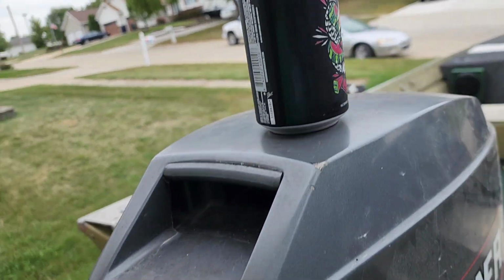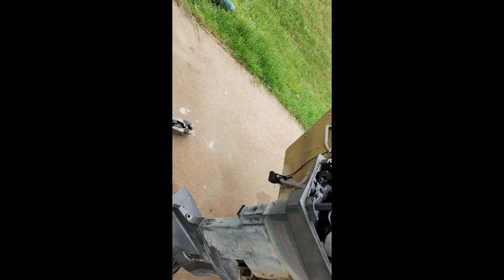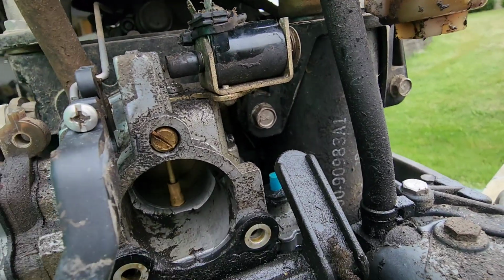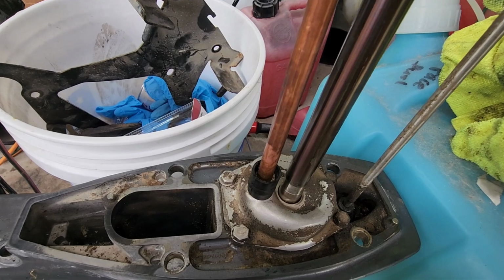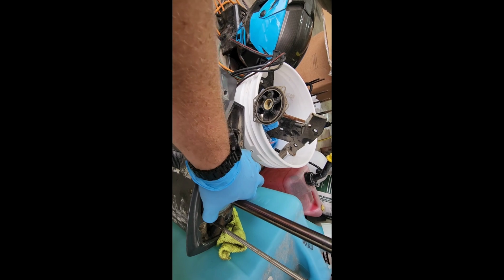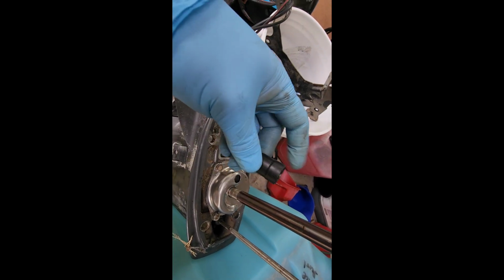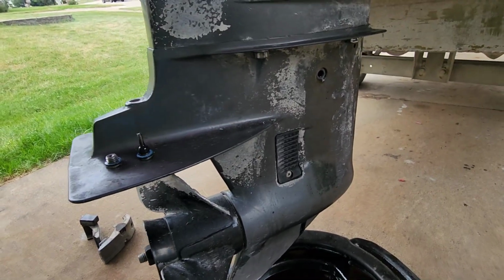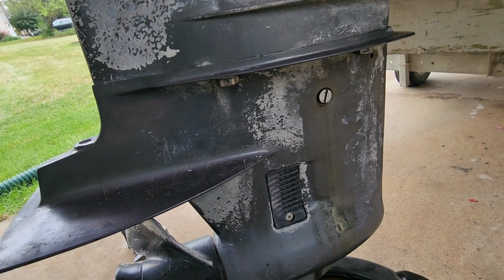25hp Outboard Water Pump Replacement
waterpump replacement on a 25hp outboard